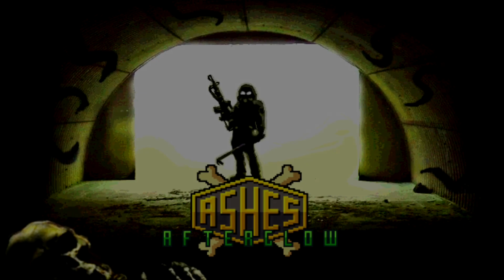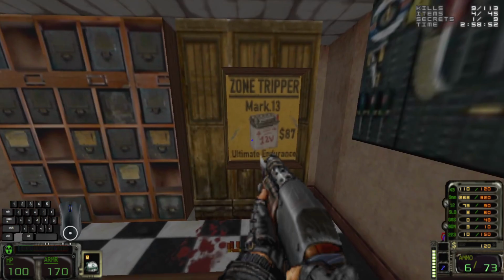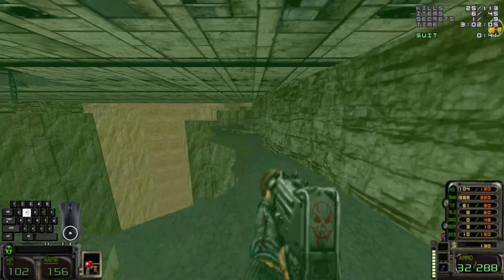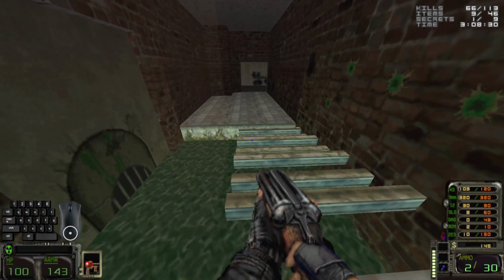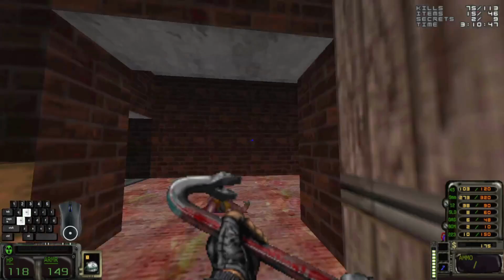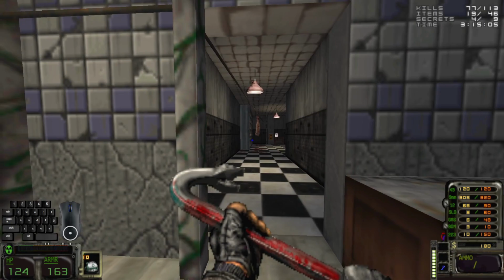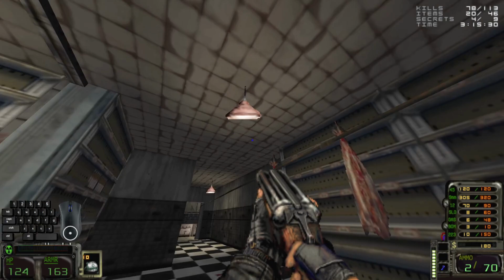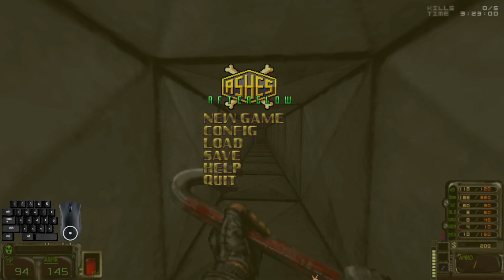Ashes: Afterglow | Apocalypse, 100% | MAP15: The Gap (Part 1)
Radiation galore, a boss fight, and... a secret that contains... another secret...? What have we stumbled upon here?

Source Port: GZDoom v4.3.3
IWAD: DOOM2.WAD
PK3 #1: AshesAfterglow1_10.pk3
PK3 #2: levelinfo.pk3

Chapters:
0:00 Intro
0:11 Atlanta? More Like "Rad-lanta"
0:44 Secret 1 / 9
1:08 Rooftops, Tunnels, and Theaters, oh my!
14:57 Secret 2 / 9
15:16 A Night at the Theater
17:06 Secret 3 / 9
17:39 Spooky Lobby
19:04 Secret 4 / 9
19:50 P.I.G. Processing Machine
20:25 Bike Battery
20:42 Fight Club!
23:32 Revenge of the Cannibal Overlord!
26:22 Secret 5 / 9
28:10 Secret Exit...?